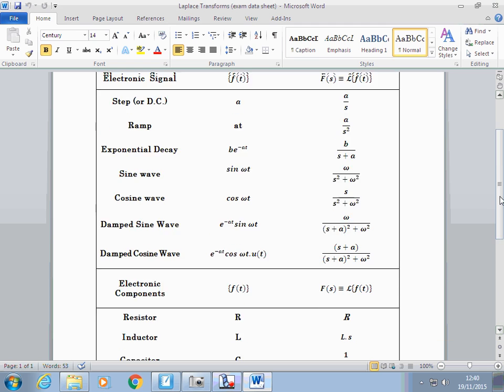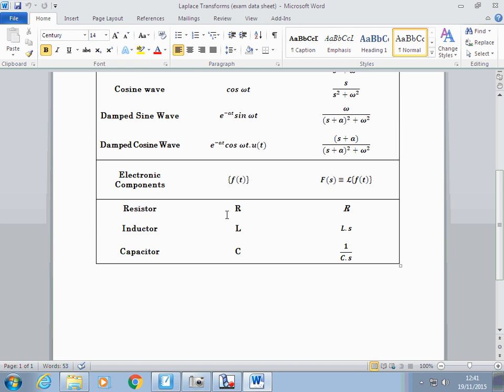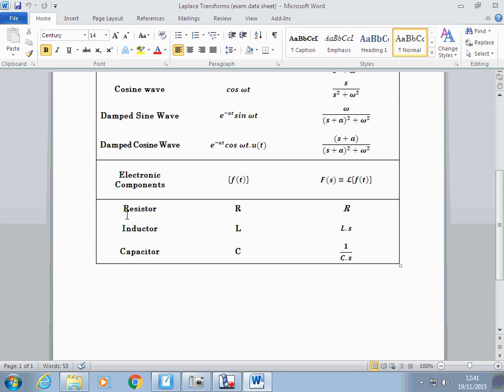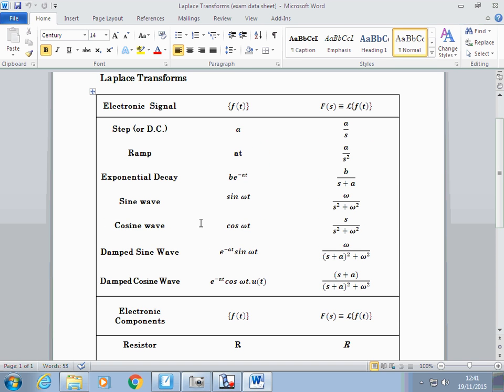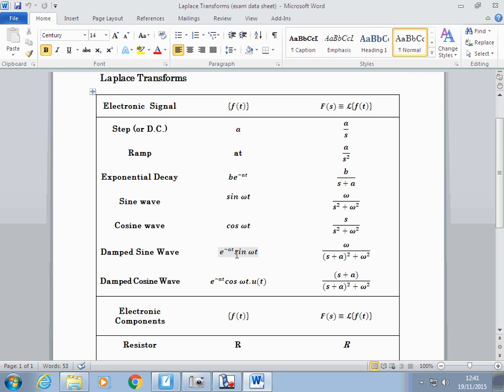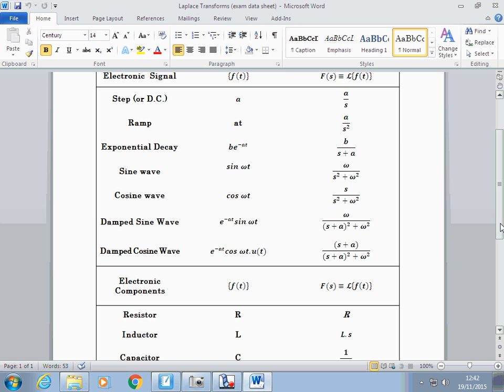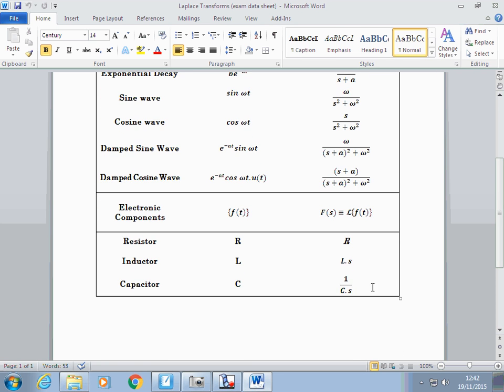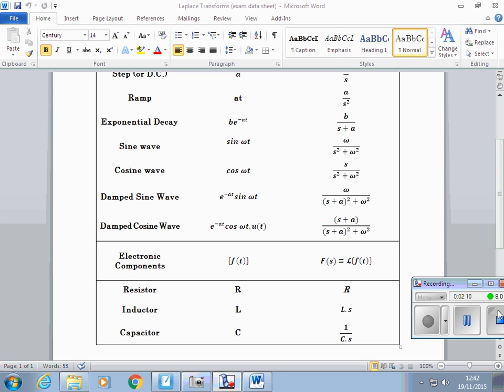Table of Laplace Transforms